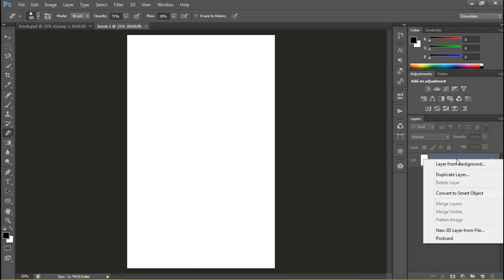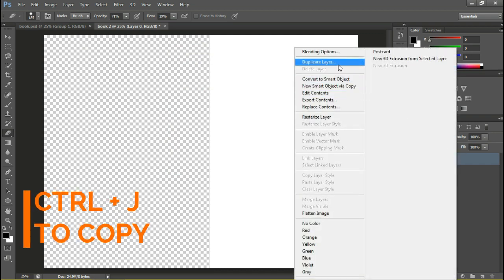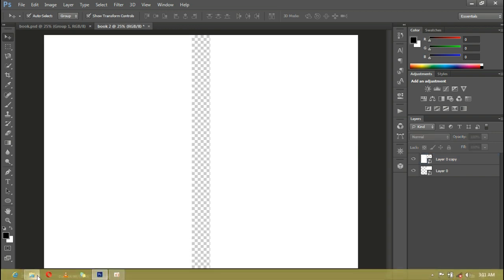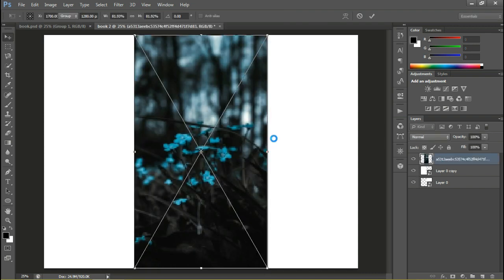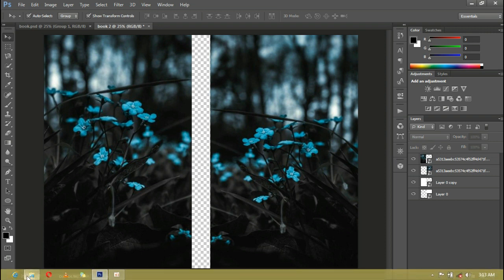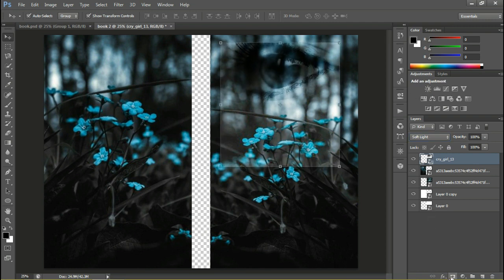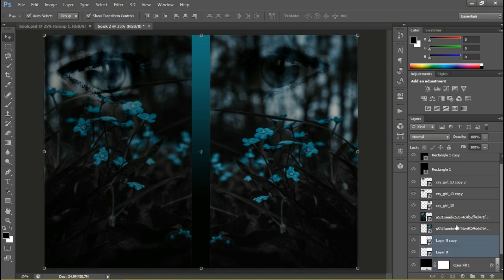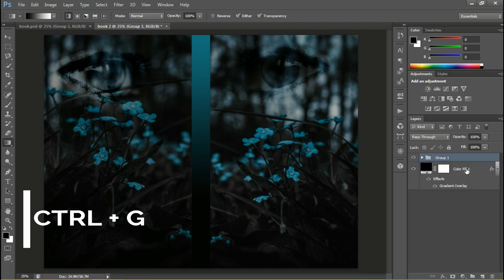How to do book cover in Photoshop | JA GRAPHIC DESIGN